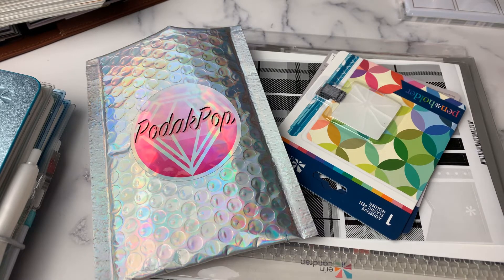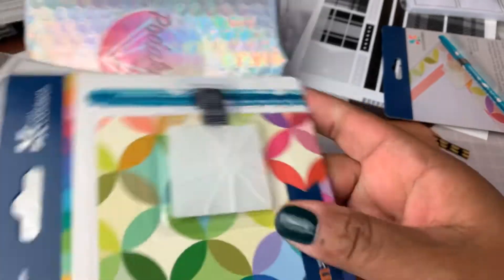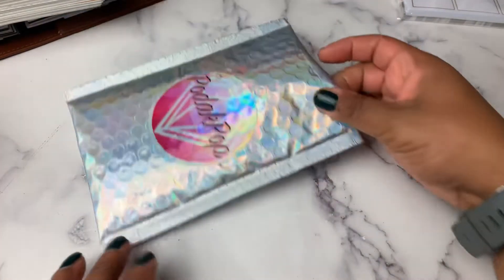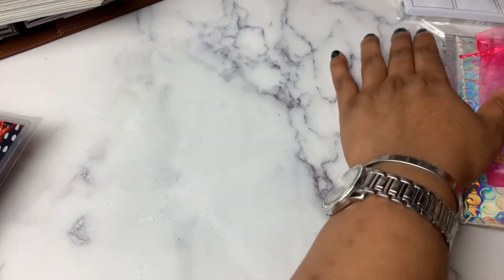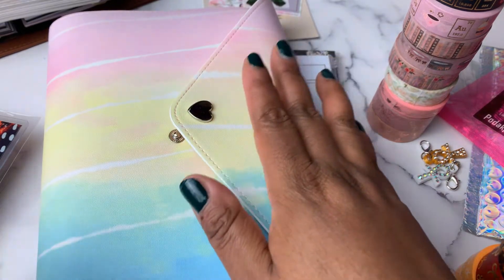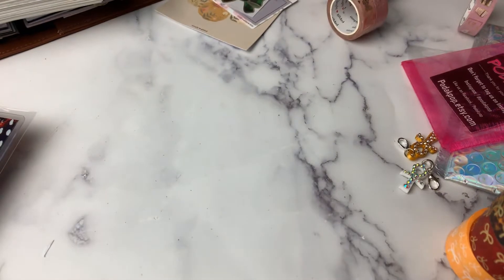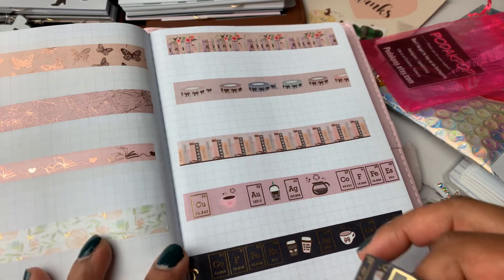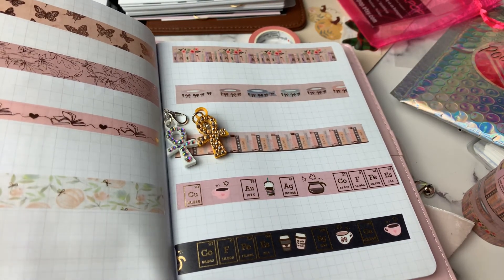Friday Night Lights | Planner Hauls | New Shop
Yay for Friday Night Lights!!!

Featured Artist Covers:
FULL EXPRESSION OF JOY BY RACHEL JUANITA BELLAMY @QUEENPRENEUR
THE PROMISE BY TARA MICHÈLLE MIXON. @TARAMICHELLEMIXON

Podakpop, a new to me shop on Etsy

(seller: jerseyland020)